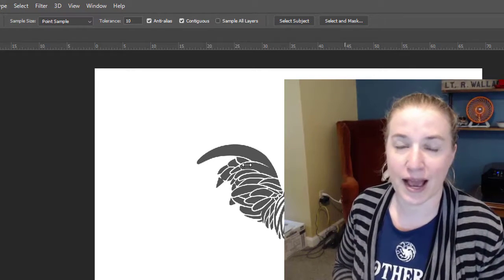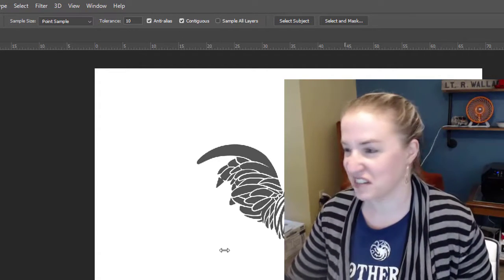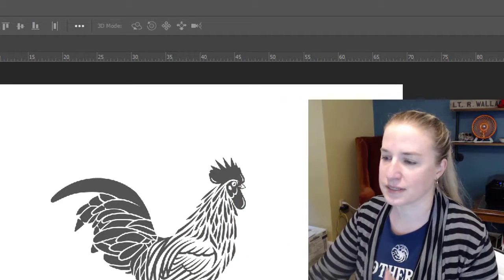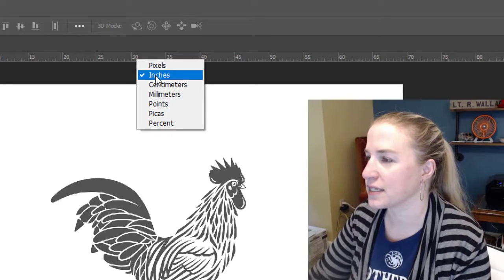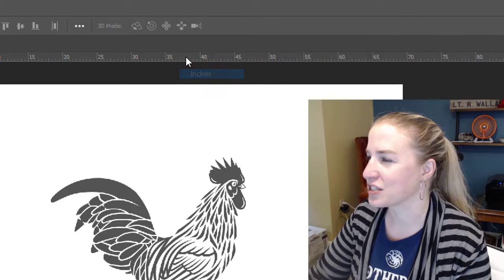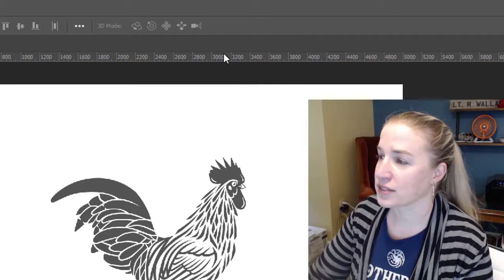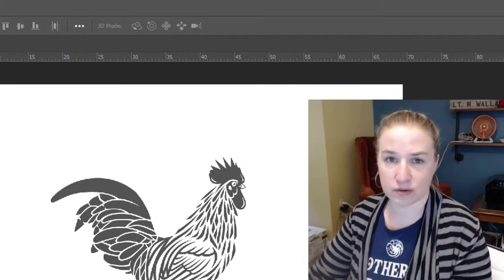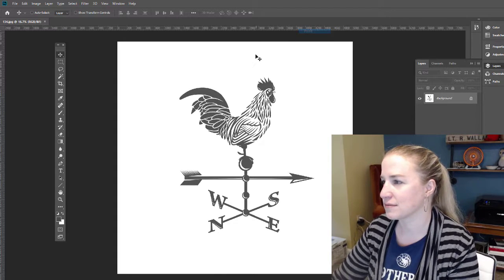How to Change the Rulers in Photoshop CC from Inches to Pixels and Pixels to Inches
How to Change the Rulers in Photoshop to another measurement type or put another way, How to Change Units in Photoshop CC

I forget to mention in this clip that changing the rulers also changes the specs on the  document itself to whatever measurement you want to work with.

Take care!

Wendy